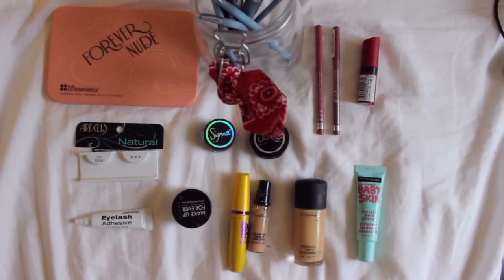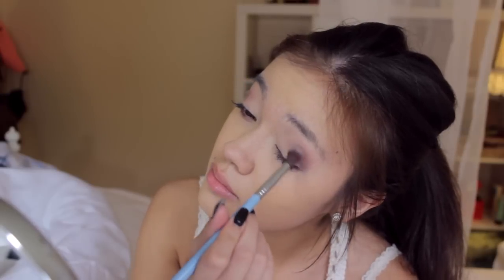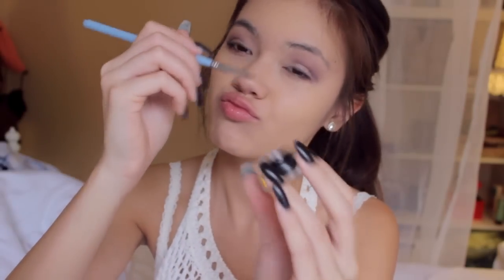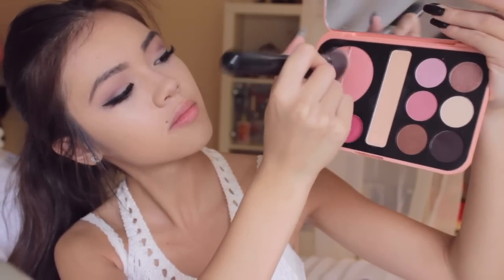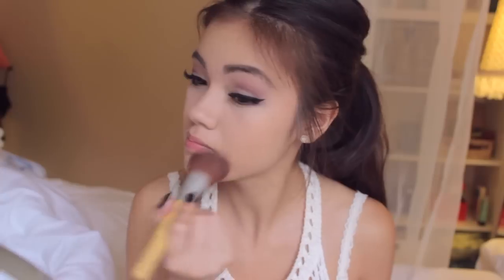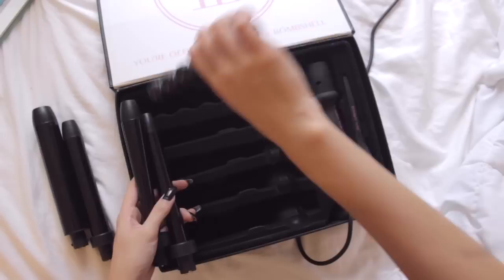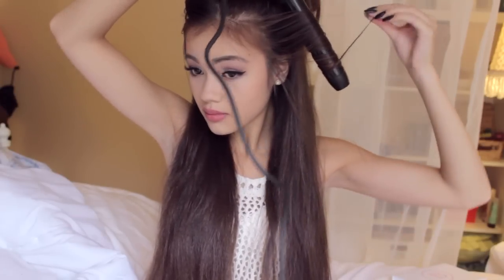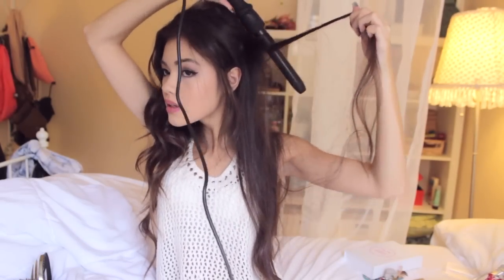Back to School: Picture Day Makeup and Hair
Products Used:
MAC Pro Longwear Conceal NW20
BH Forever Nude Palette
Sigma Medium Brow Powder
Sigma Gel Liner
Ardell 120 Demi Lashes
Lashgrip Eyelash Adhesive
Rimmel Exxagerate lip liner in 063 eastend snob
Rimmel Lasting Finish lip liner 009 Mauve shimmer
Rimmel Lasting Finish by Kate 104
Makeup Forever Microfinish Powder

Shout out to JJ for having amazing music taste (;
Songs: